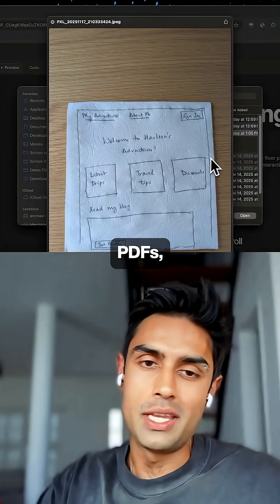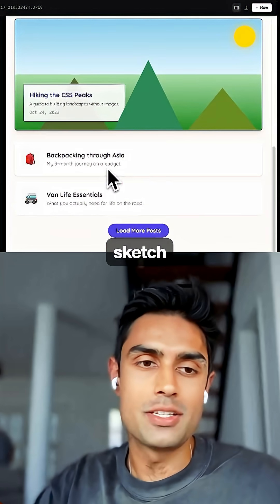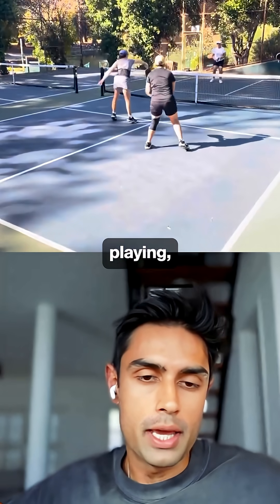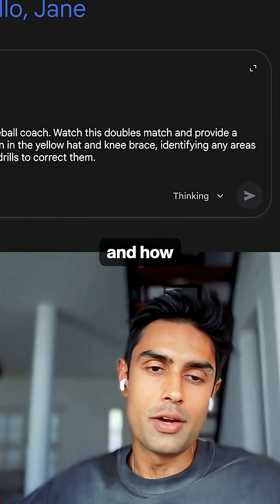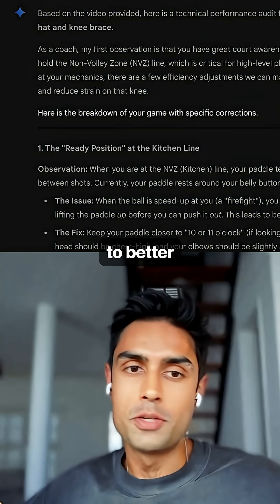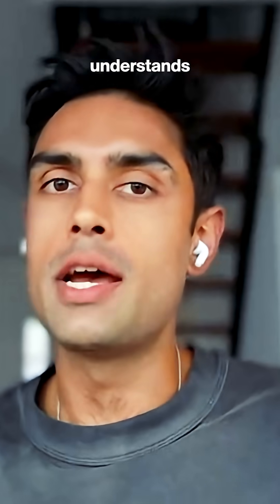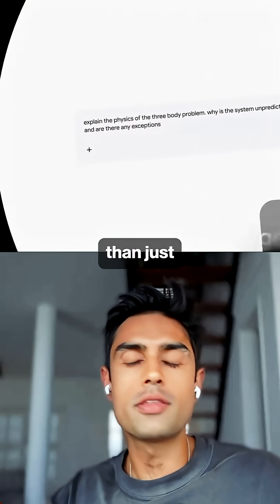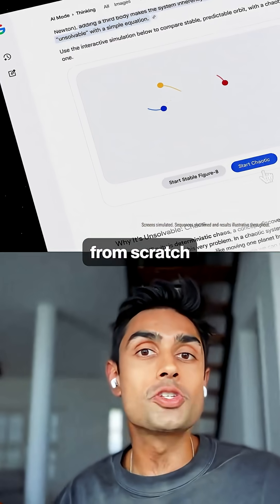Turn a Napkin Sketch Into a Website With Gemini 3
Gemini 3 is Google’s most advanced AI yet.

It can turn images, PDFs, or napkin sketches into full websites, games, or lessons, and even analyze videos to give real feedback.

Multimodal just hit a new level.